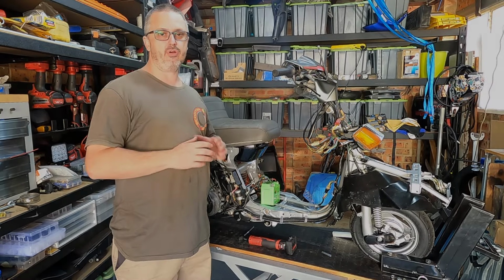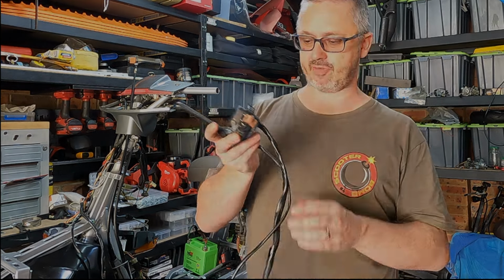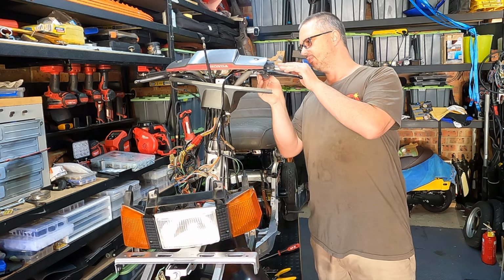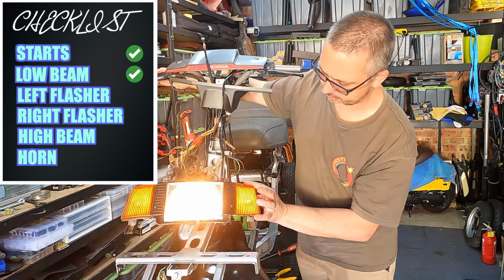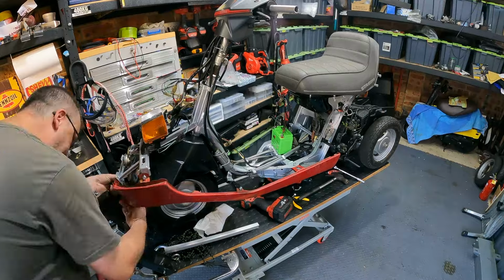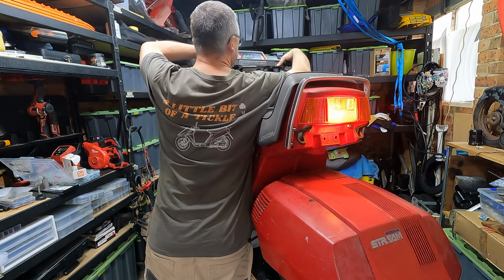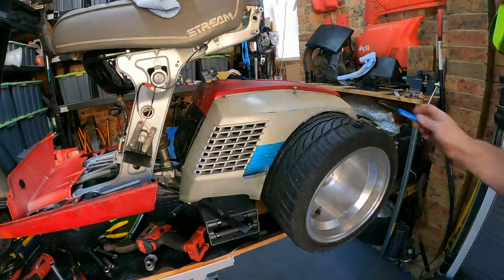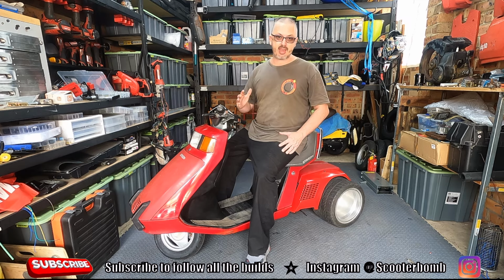X Stream gets some fat mods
The Stream is back together and I do a Stream mod to it.